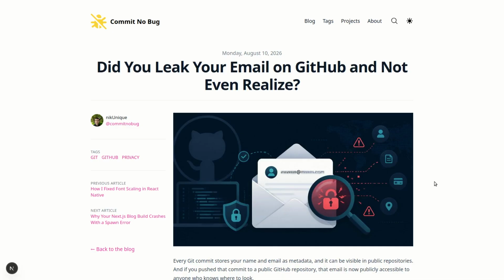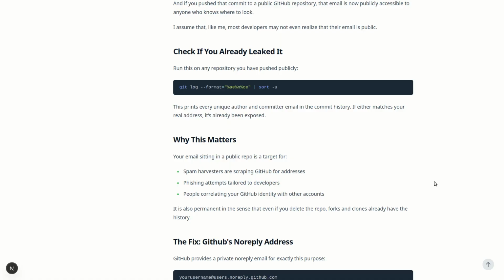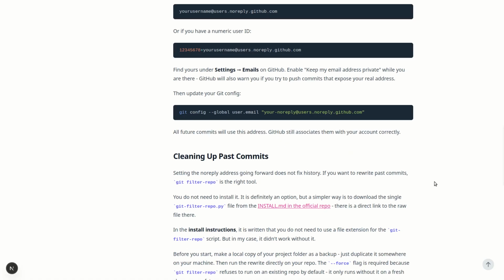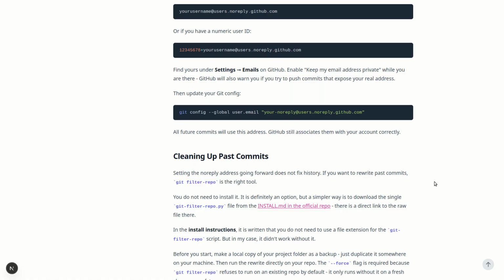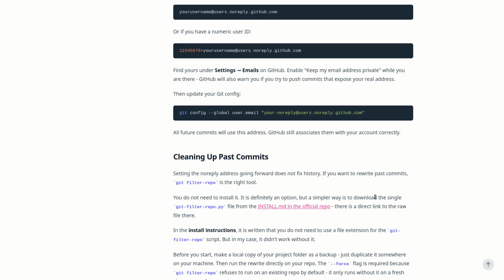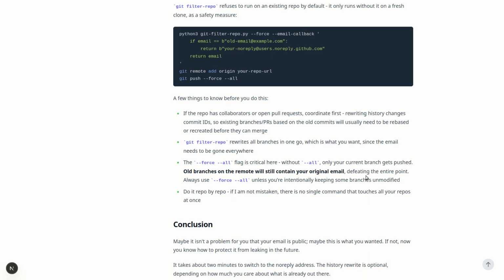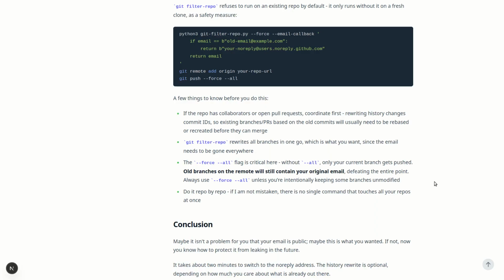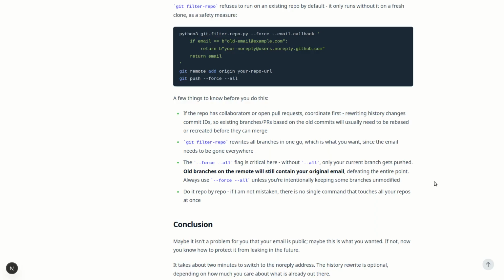Did You Leak Your Email on GitHub and Not Even Realize?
Here is how to check, fix, and prevent it.